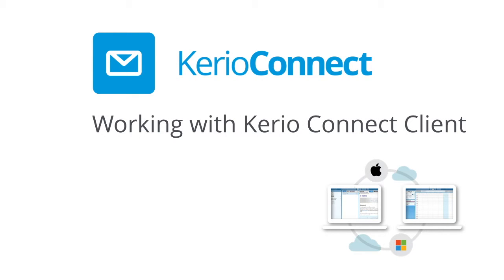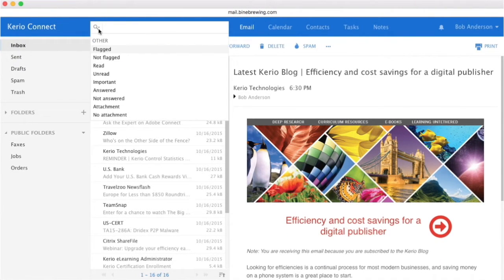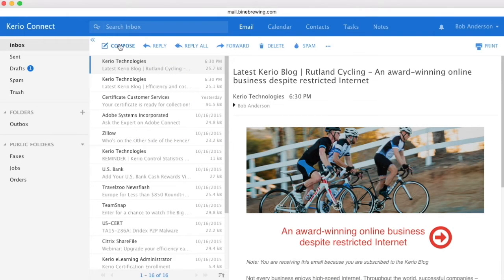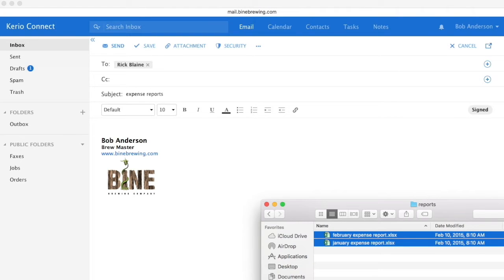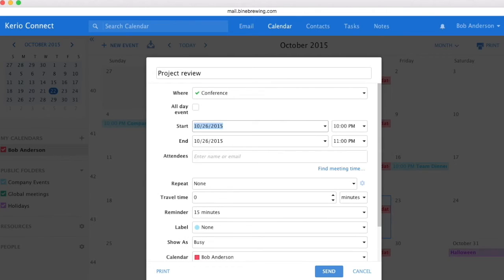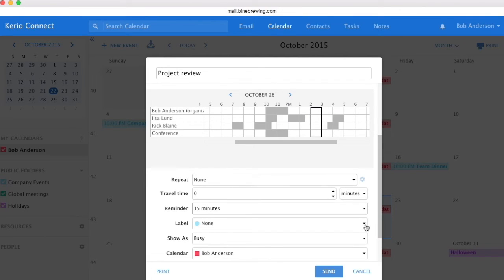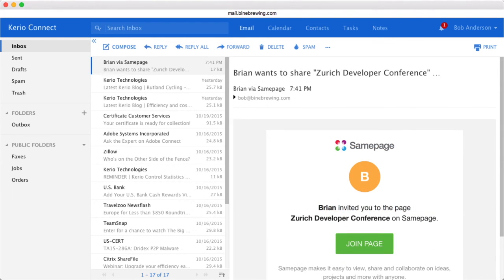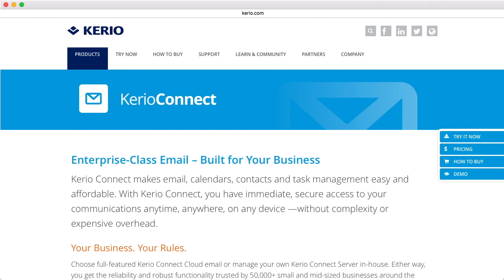Kerio Connect - Kerio Connect Client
In this short tutorial we describe some common workflows with the Kerio Connect Client, our full-featured webclient of Kerio Connect